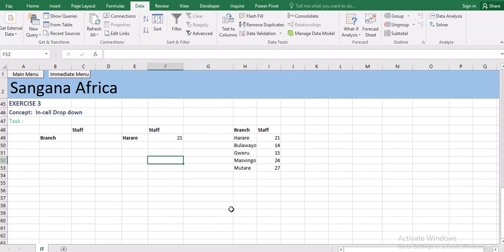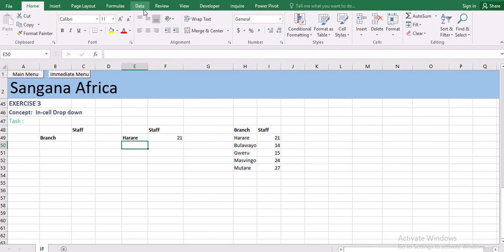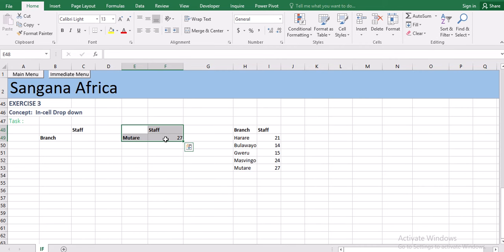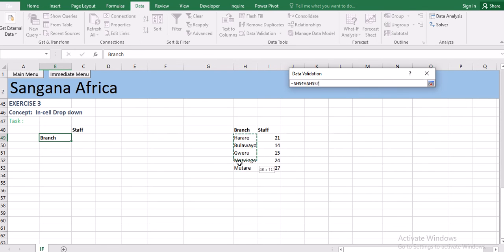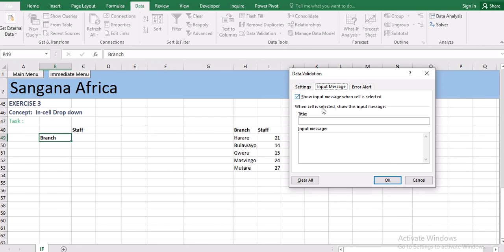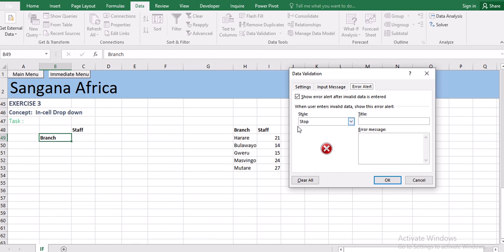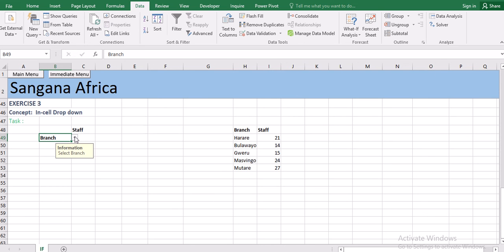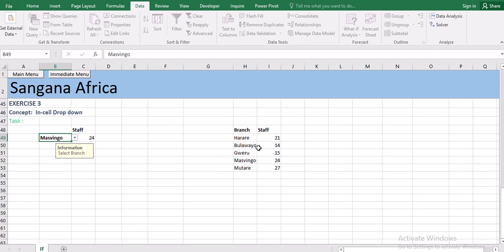L3011 Drop down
A quick guide to data validation in excel, how to quickly create a drop down/ in cell drop down in excel